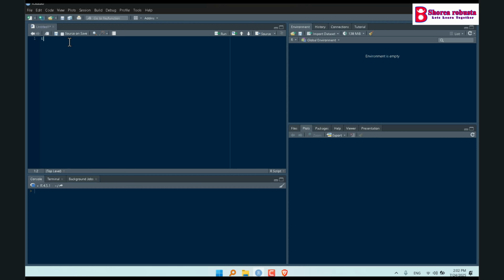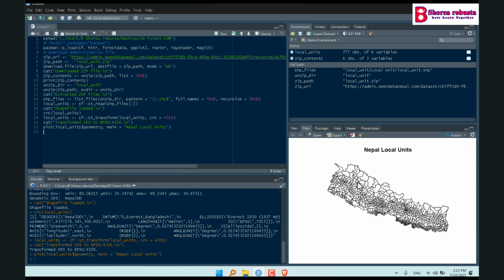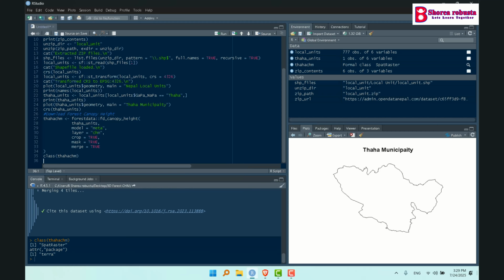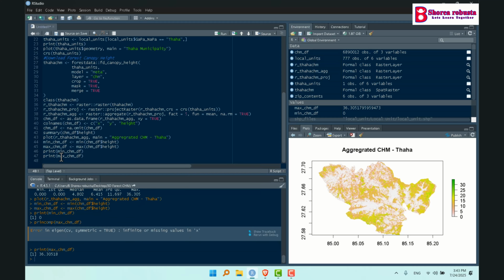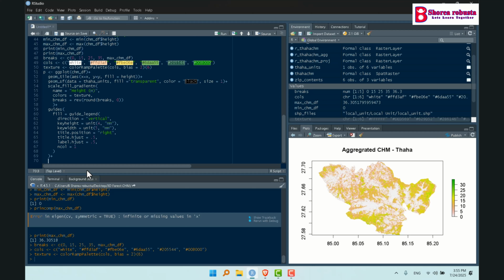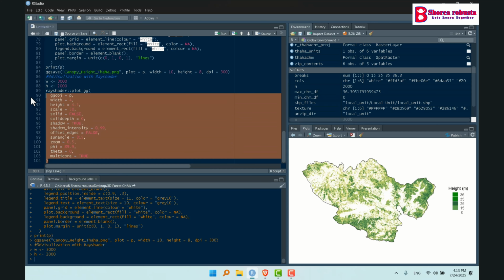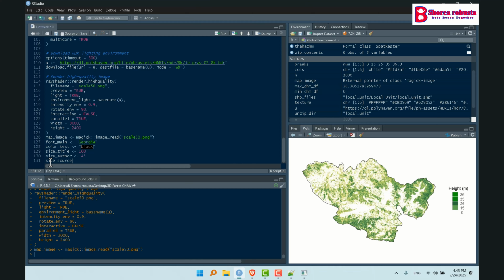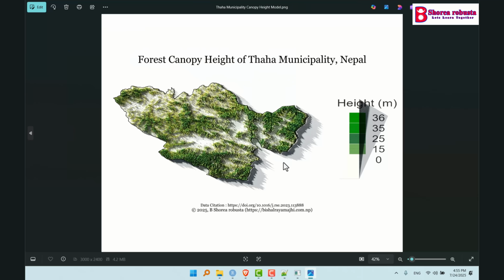3D Canopy Height Mapping using forestdata package in R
🌲 3D Canopy Height Model (CHM) Using Forestdata Package in R | Full Tutorial 🌲

Welcome to this in-depth tutorial on creating a 3D Canopy Height Model (CHM) using the forestdata package in R! In this video, I walk you through the entire process using real forest data and the tools available in this GitHub repository:

📌 What You'll Learn:
Introduction to the forestdata package
Loading and preprocessing forest canopy height data
Generating Canopy Height Model (CHM)
Creating a 3D visualization of the forest canopy in R
Tips for working with large spatial datasets

This tutorial is perfect for beginners and researchers interested in remote sensing, ecology, and forest structure modeling using R.

📁 Download the source code and data: GitHub Repo